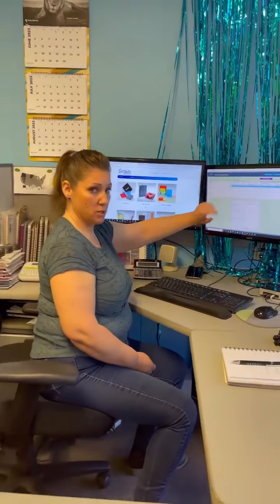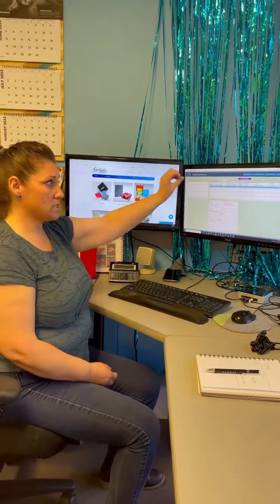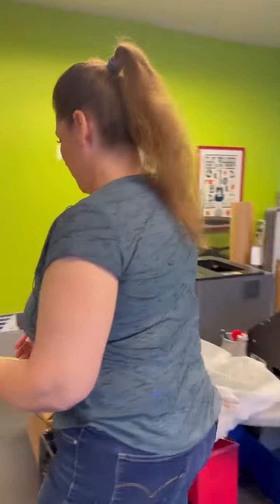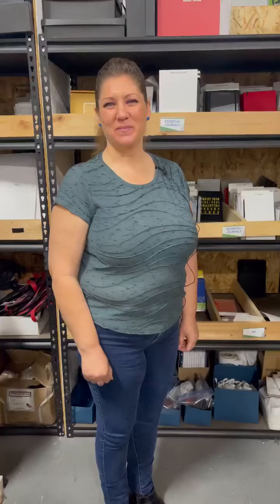A work day with Renee!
The greatest asset of a company is its people! 🧍🧍‍♀️🧍‍♂️ Everyone, please meet our favorite inside sales specialist Renee Markowitz! Today Renee is going to take us through her day of coffee, quotes, and samples. ✨